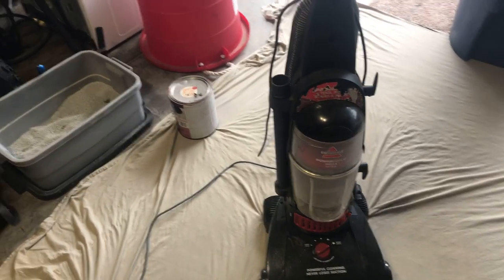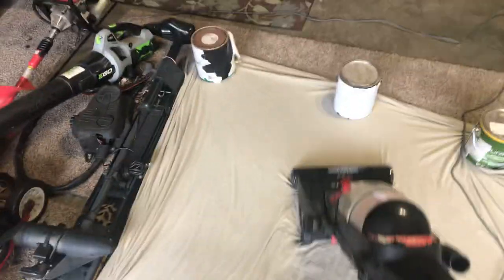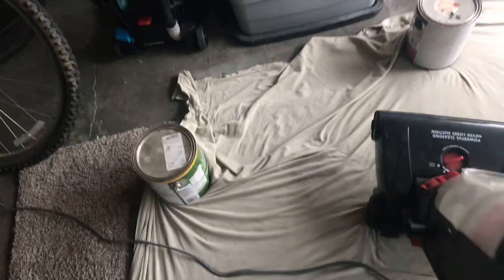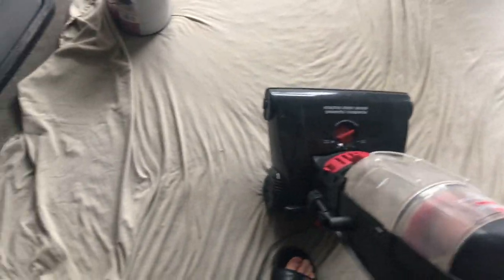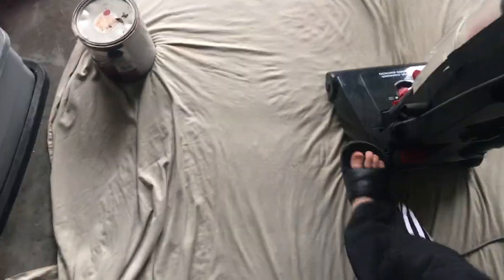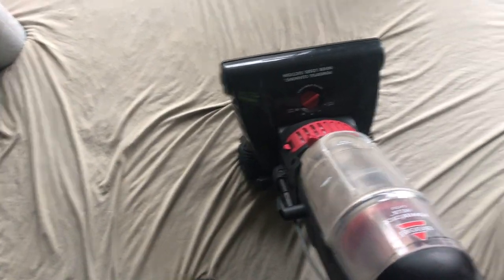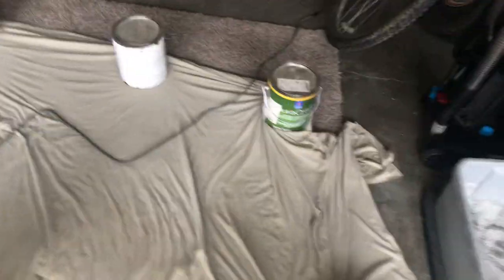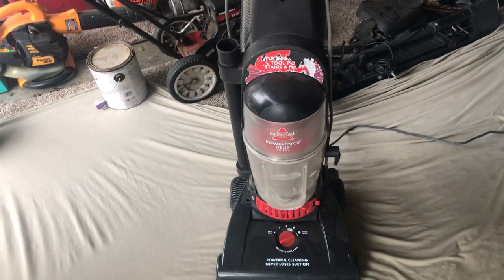Bissell Powerforce Helix Turbo Dog Hair Vacuuming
This is a dog sheet that her dogs lay on and I will be washing it so before I wash it I want to give it a good vacuuming before it goes in the washing machine!

Leave a like on this video if you enjoyed!

Sorry I have been a little bit off track on my videos! I think it’s ok cause I think I was posting too much... lol!!